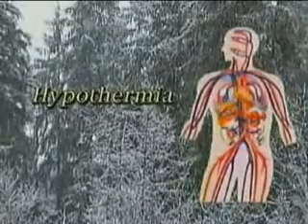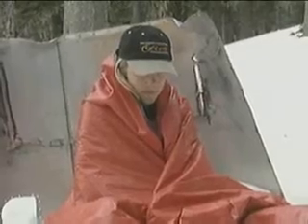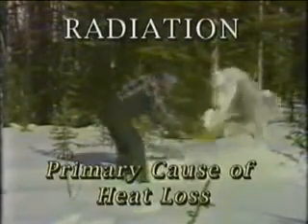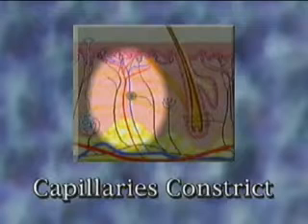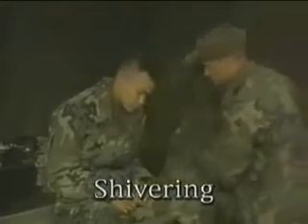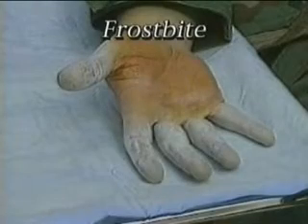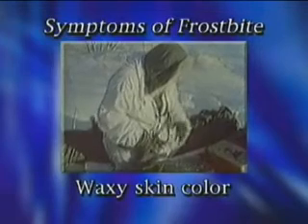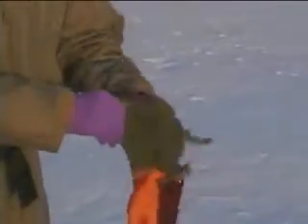Cold Land Survival